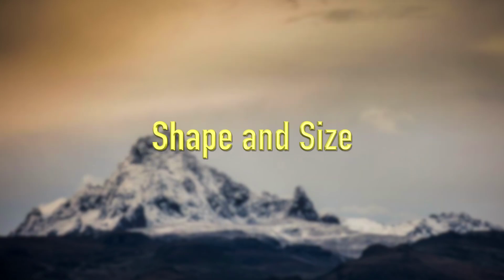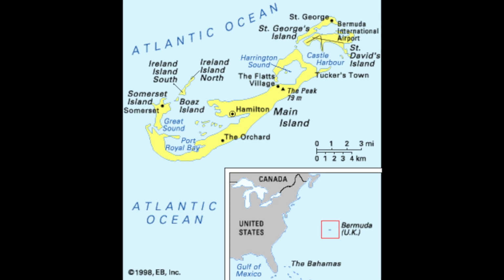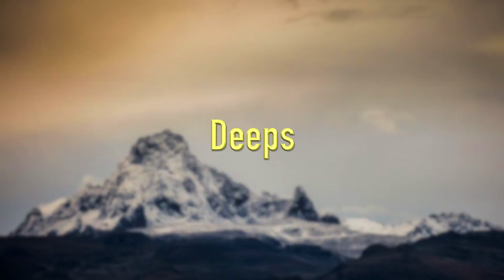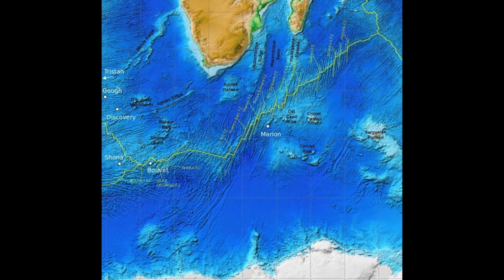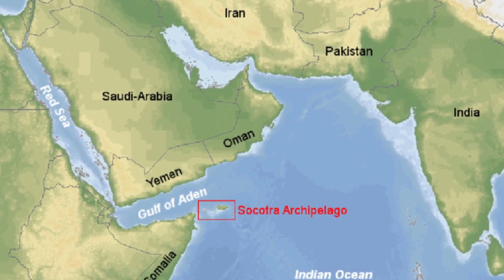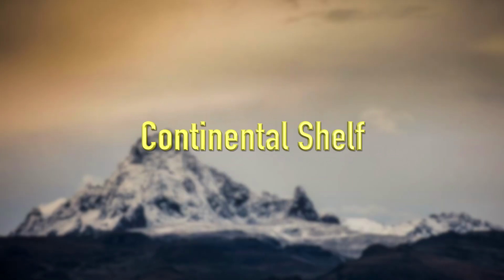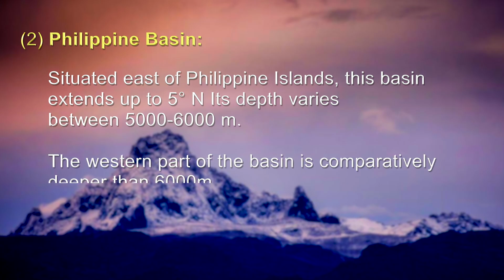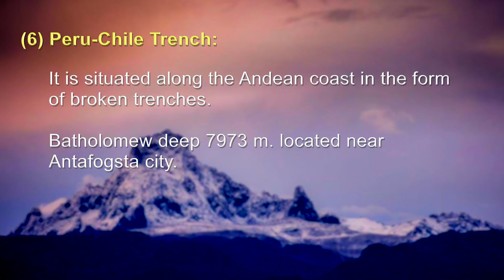Osmania University | BA - 2nd Semester | Geography- Bottom Relief of Oceans| T-SAT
T-SAT Network Digital Classes are Now Available on Following Platforms:

👉Install T-SAT App:
1. For Android Users: Play Store
2. For Apple Users: AppStore